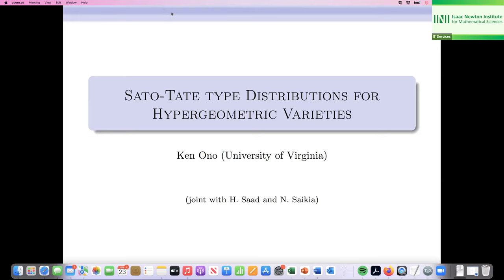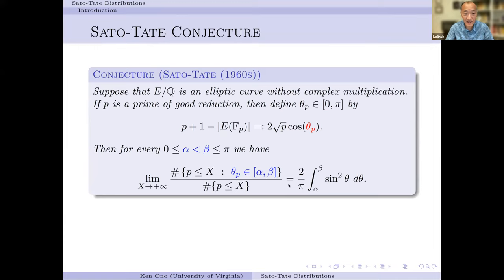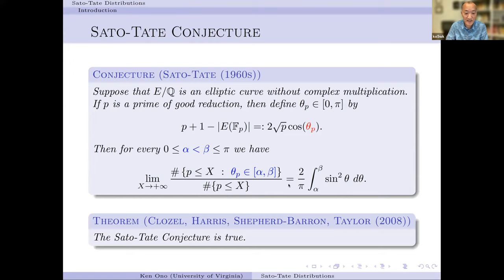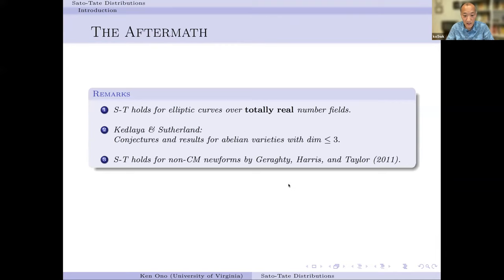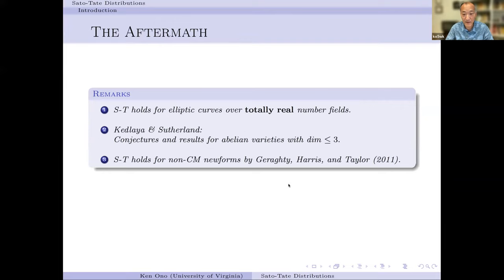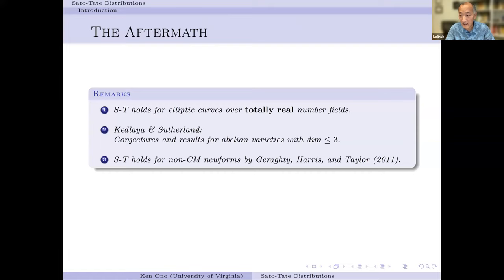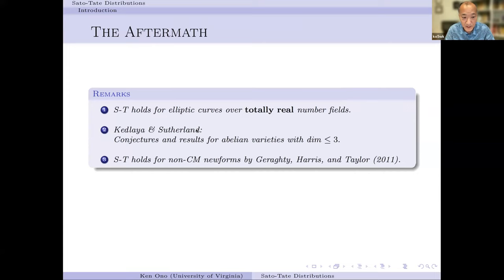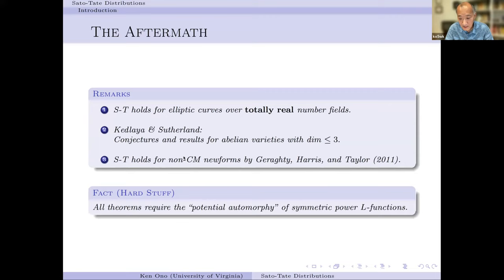Prof. Ken Ono | Sato-Tate type distributions for families of hypergeometric varieties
Speaker(s): Professor Ken Ono (University of Virginia)

Date: 23 August 2022 – 14:30 to 15:30
Session Title: Sato-Tate type distributions for families of hypergeometric varieties
Event: [NC2W02] Crossing the bridge: New connections in number theory and physics

Studying the statistical behavior of number theoretic quantities is presently in vogue. Here we discuss point counts over finite fields for “hypergeometric families” of elliptic curves and K3 surfaces. We obtain Sato-Tate distributions for these families, which turn out to be of SU(2) type (a.k.a. semicircular) and of O3 type (a.k.a. Batman type). To prove these results, we obtain moments for the corresponding traces of Frobenius, which we analyze using the theory of differential operators on spaces of harmonic Maass forms.